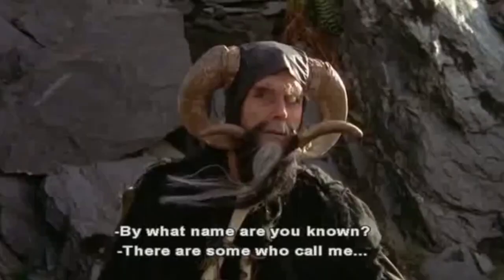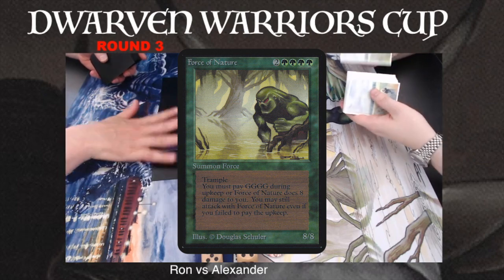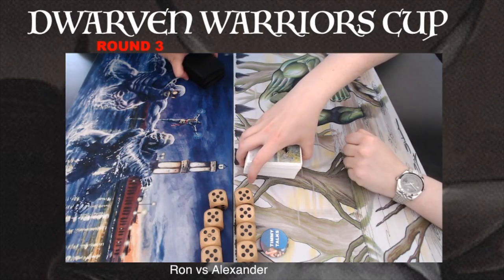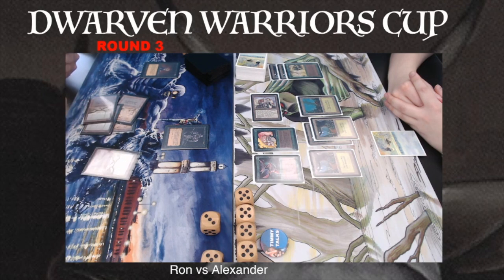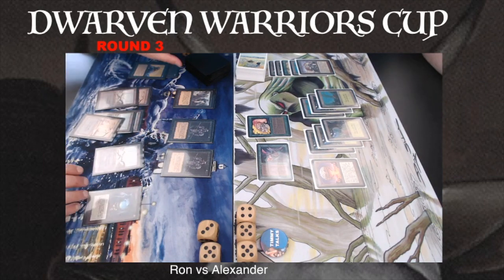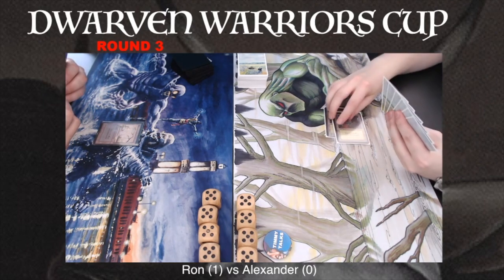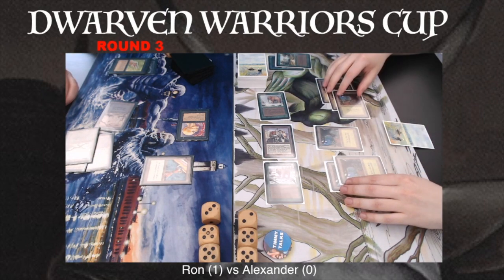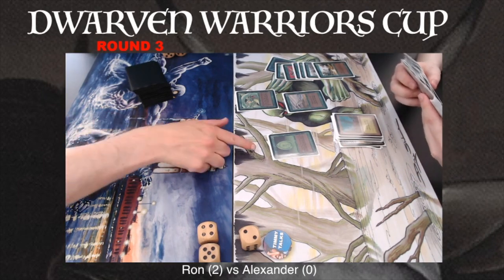MTG Alpha and Beta | Mono Black vs Mono Green | Round 2 of the Dwarven Warriors Cup | #237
In today's episode of Timmy Talks, we continue with bringing you Alpha and Beta Old School MTG from the Dwarven Warriors Cup in Voorthuizen. In this round, we see two colours battling it out. On one side, we have mono black (piloted by Ron) playing a classic deck with Rituals, Hypnotic Specters, Sengir Vampires and Royal Assassin. On the other side of the table, we find a nature lover in the name of Alexander, playing Grizzly Bears, Giant Growths, Forces of Nature and the like. Who will win this classic colour battle?

03:02 - Take me to the Games